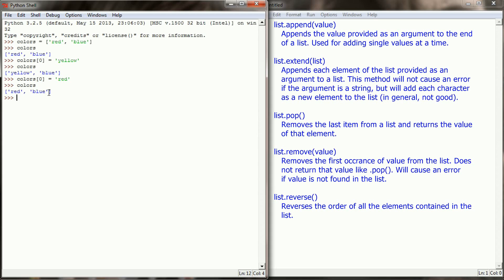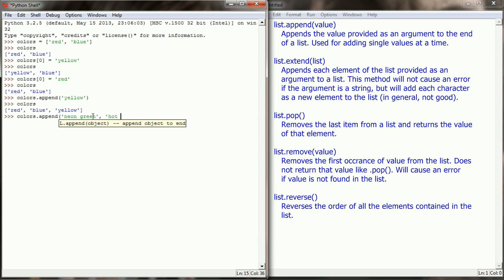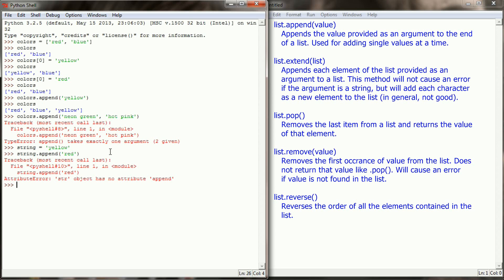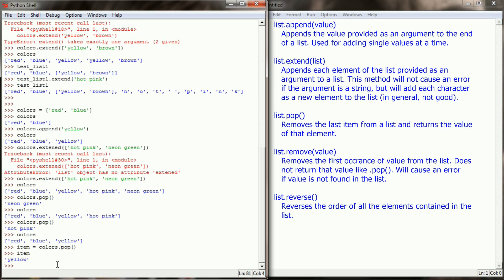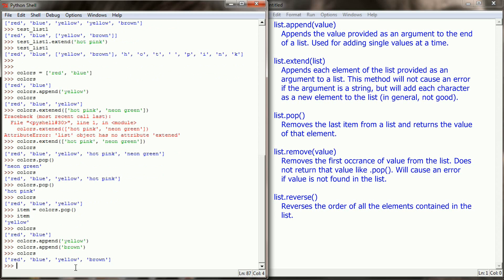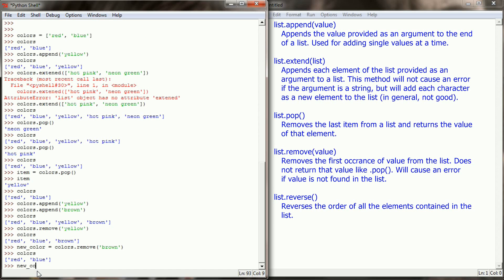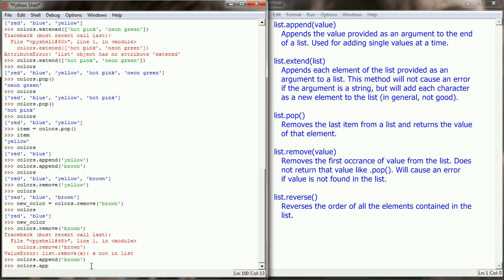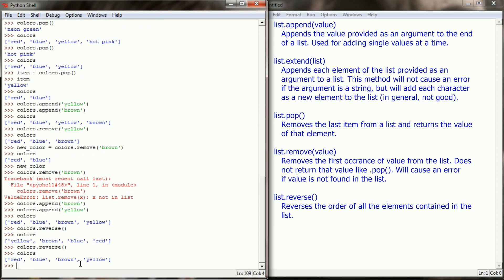Python Tutorial v3.2.5 Lesson 23.5 - List Methods (1 of 2)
1:33 Skip the Introduction to Lesson 23.5
2:58 Skip to the example of the .append(value) method.
5:01 Skip to an example of the .extend(list) method.
11:15 Skip to an example of the .pop() method.
13:32 Skip to an example of the .remove(value) method.
15:35 Skip to an example of the .reverse() method.

Lesson 23.5 is part of a short series of videos that introduces list methods. List methods are called on the list data type (most commonly stored in a variable) that allow us to add, change, and manipulate the list. In prior lessons, we reviewed how to access elements of a list through their index location and even change their value. Methods addressed in part 1 add new functionality, such as adding new elements to a list (as opposed to changing values that already exist), removing items from a list, returning items from a list, and reversing the order of the list. Methods addressed in part 2 add functionality such as alphabetizing and sorting a list, inserting items to the middle of the list, and even randomizing objects in a list.